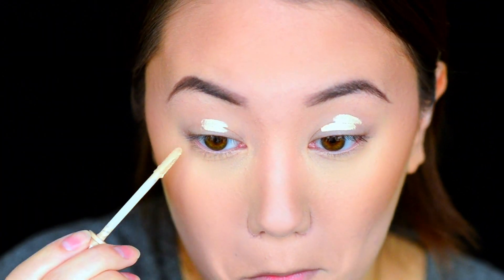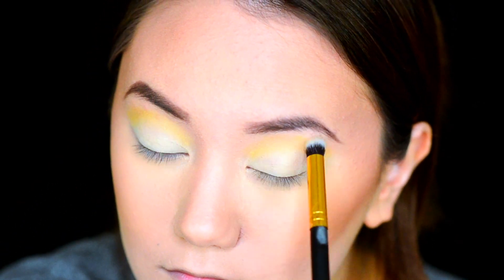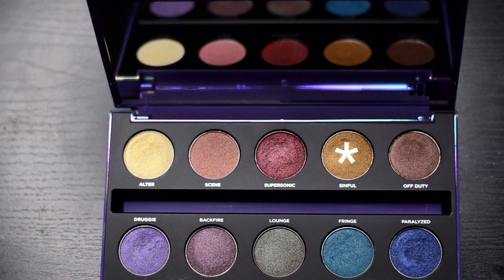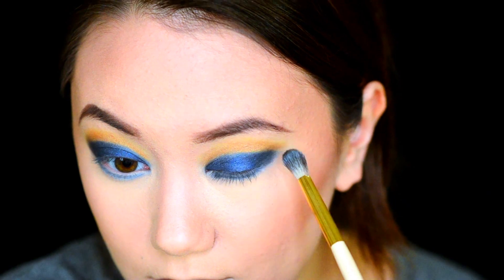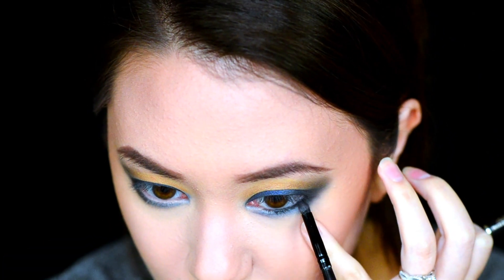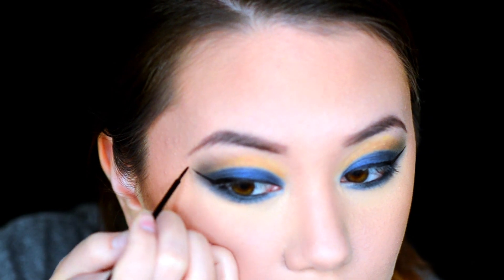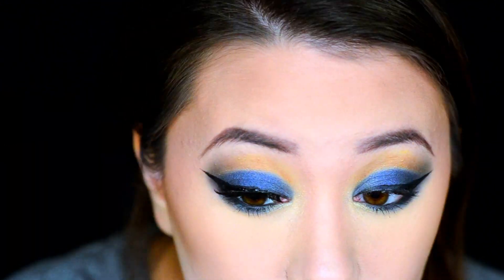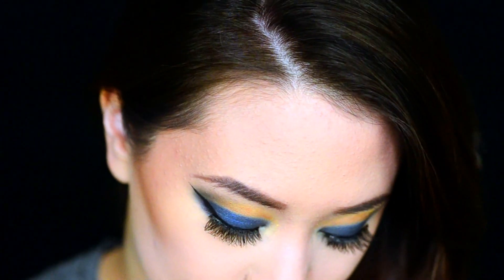Beauty and the Beast Inspired Smokey Cut Crease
Who's ready for the new Beauty and the Beast movie coming out in March '17?!? I am! after seeing all the trailers week after week I got the sudden inspiration to do a Beauty and the Beast eye look using the colors of the Rose, Beast's blue ball room jacket, and Belle's yellow ballgown.

FACE:
Maybeline Fit Me Matte and Poreless

EYES:
Ardell Demi Wispies Black Lashes
L’oreal Extra-Intense Liquid Pencil Eyeliner Black
Marc Jacobs Beauty O!Mega Lash Volumizing Mascara
Melt Cosmetics Rust Stack - Antique
- Classic

BROWS:
Urban Decay Smoky Pallet

e.l.f. Small Angled Brush
e.l.f. Small Precision Brush
Urban Decay Dual Ended Afterdark Brush